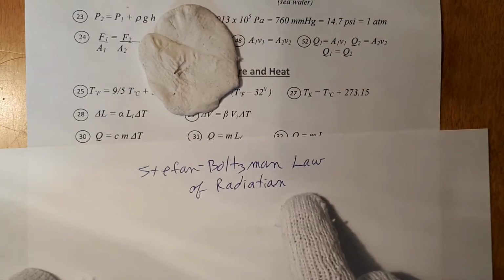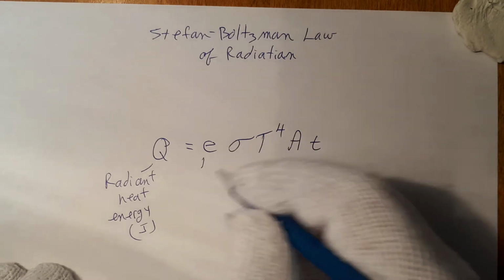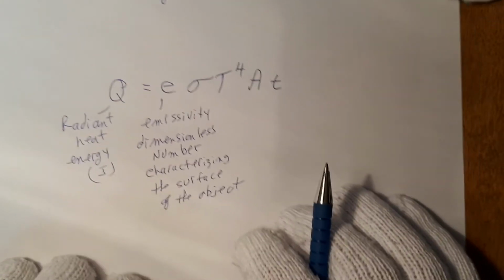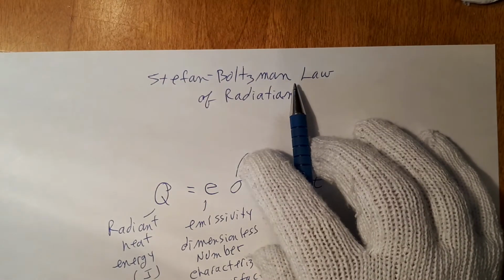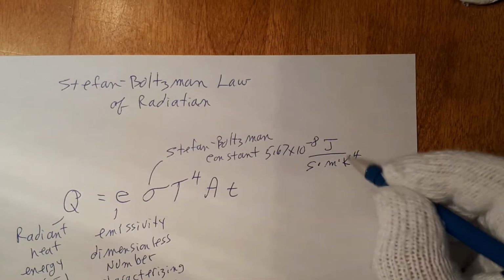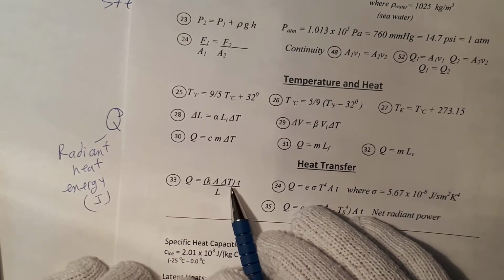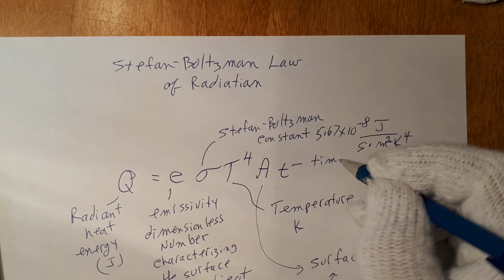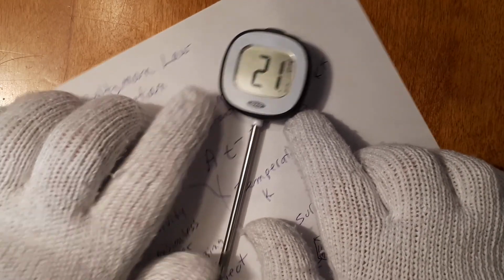The Glove and Radiant energy equation